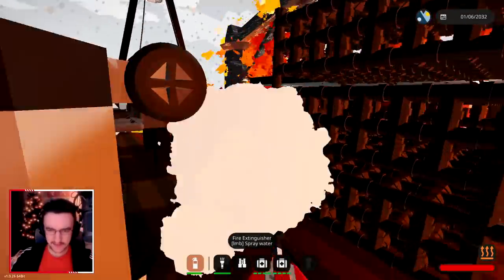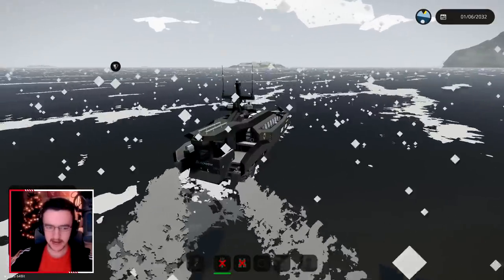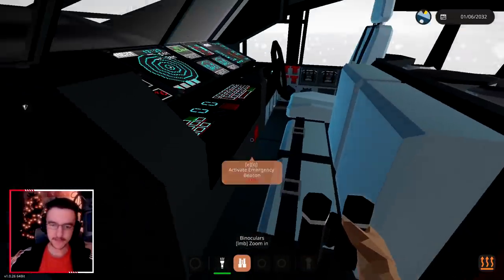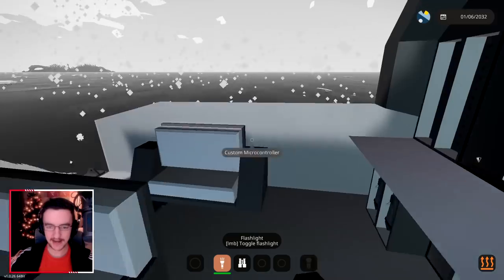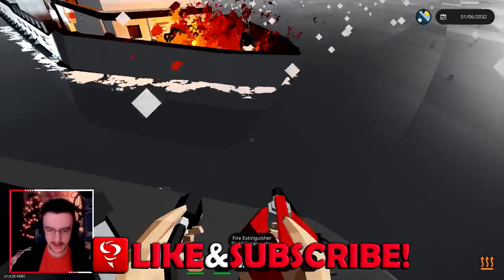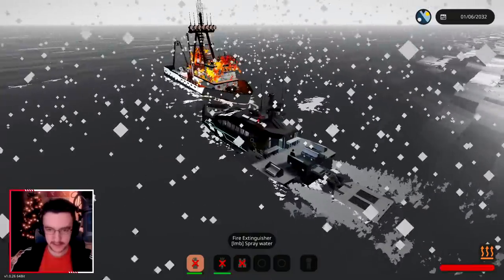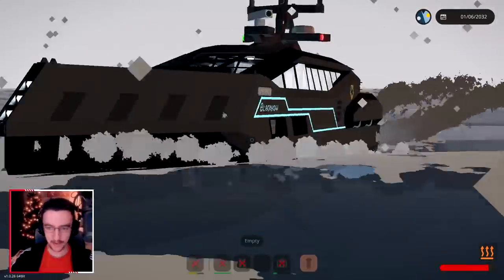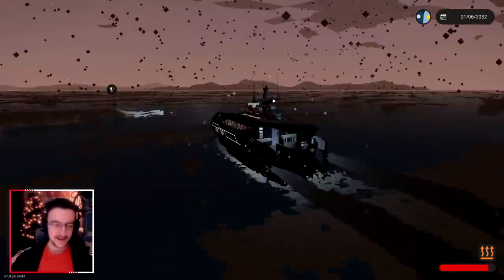AWESOME SPEED YACHT! - Stormworks Gameplay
Lets use this awesome speed yacht to rescue some people from their boat fire. The entire boat is engulfed in flames to we kind of have to get there quickly! As always, I hope you guys enjoy the video!

Creation:
Vindholk Blackbow - Speed Yacht